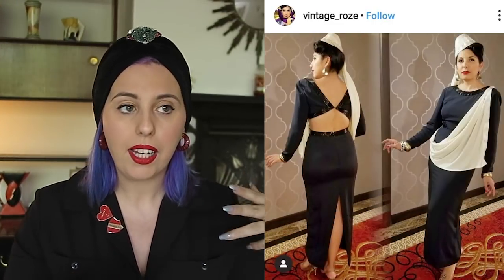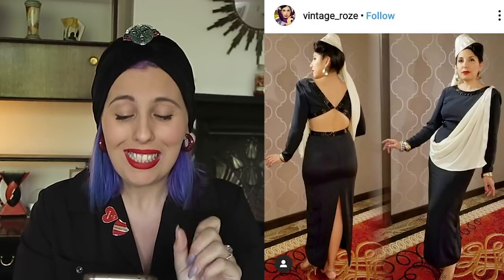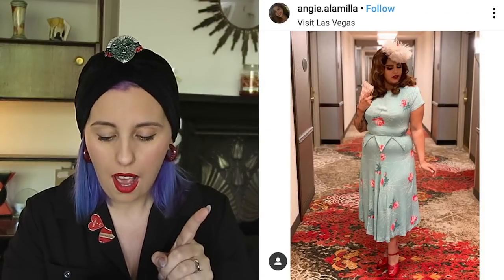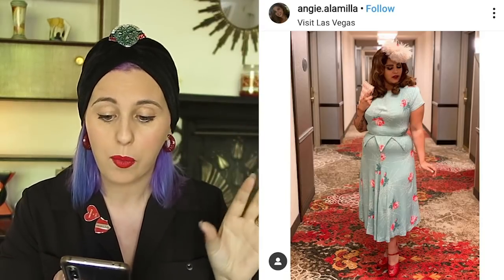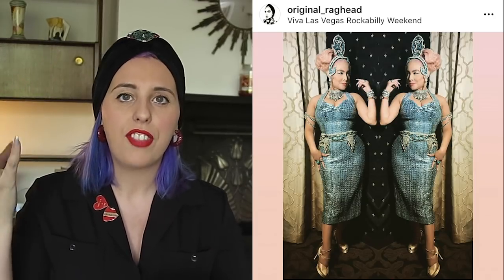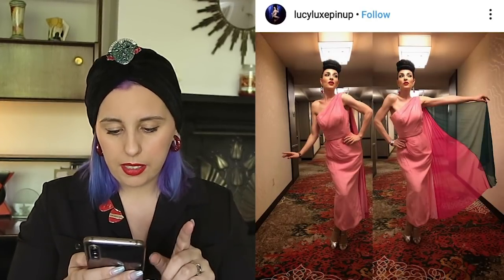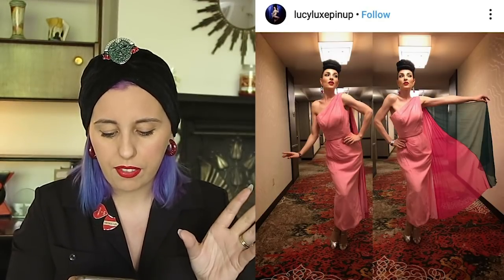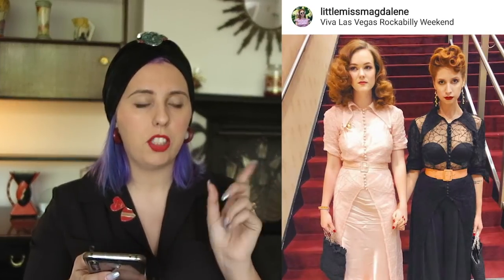TOP LOOKS FROM VIVA LAS VEGAS 2019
Back by popular demand

Please note, everyone looked amazing at Viva Las Vegas. These were just a few of my favourite looks from people I saw in person or online.

If you want to get your paws on The Vintage Woman magazine FREE here is the link to get it for free just join our community page and get you're code.

As mentioned in the video, I am moving so do not know when I will next upload. It's an exciting adventure that I will try and take you along with me!!